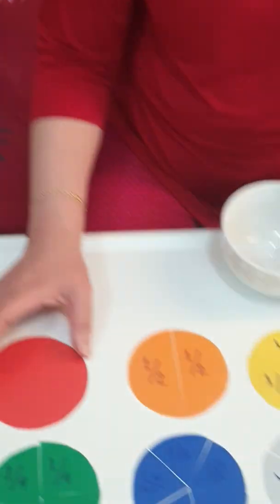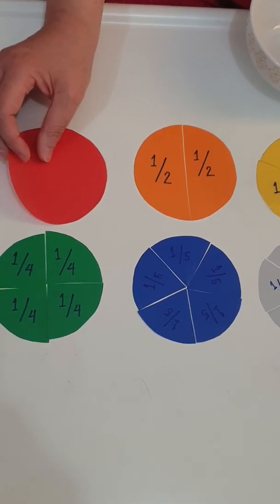Montessori Lesson on Fractions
This is a video on how to effectively teach fractions to younger children based on Montessori Method. This was submitted as my final project in EDTEG212 for the Teaching Certificate Program that I am taking at FEU Roosevelt.